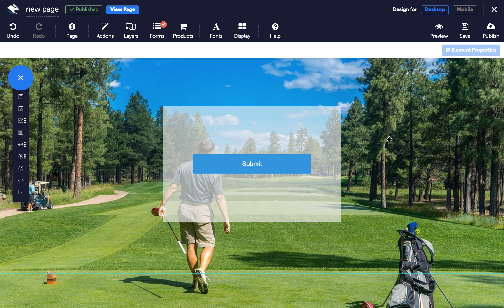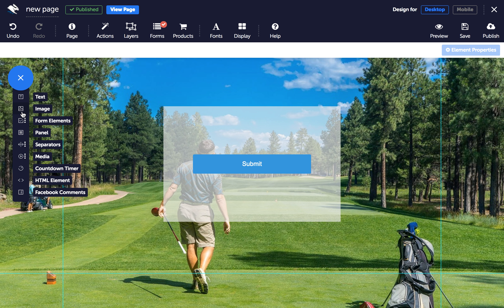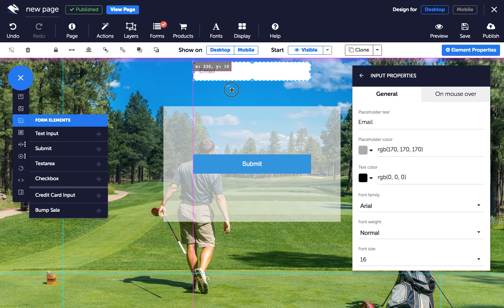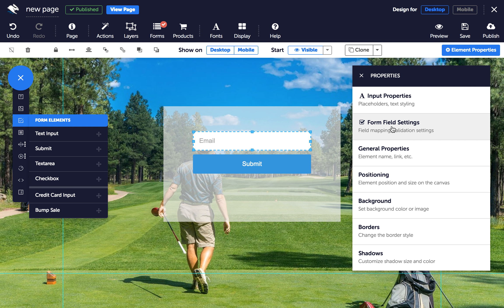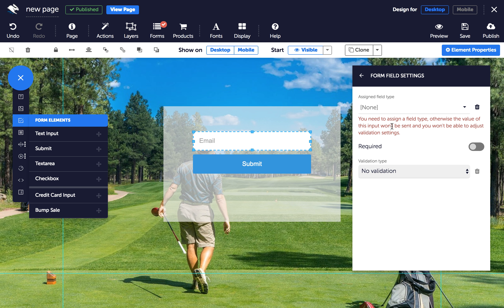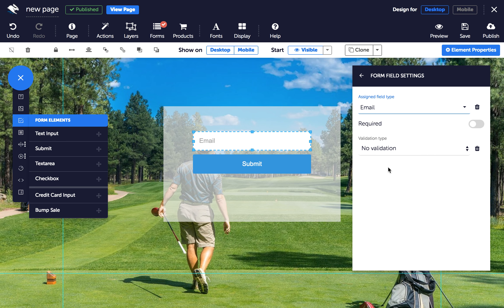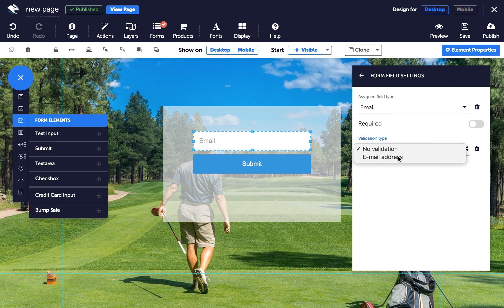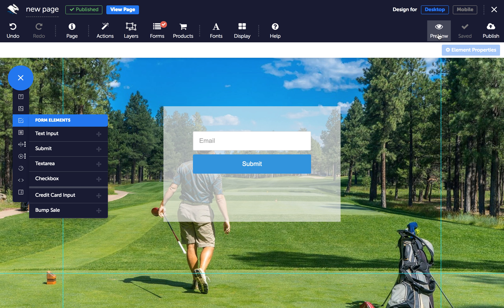Convertri Help - How to Use Form Validation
How to validate your forms.